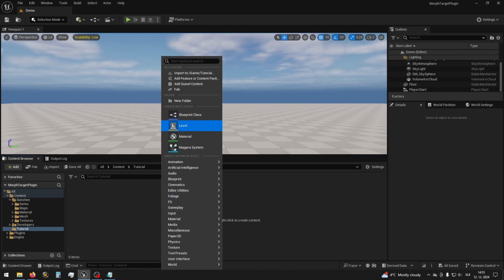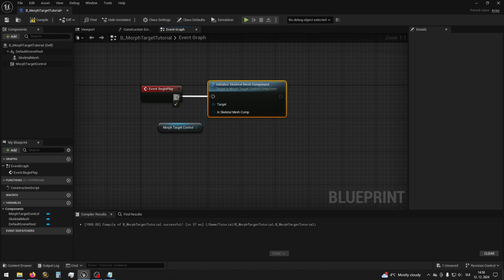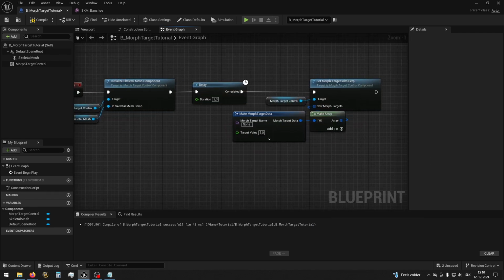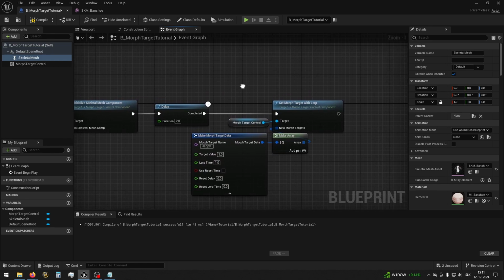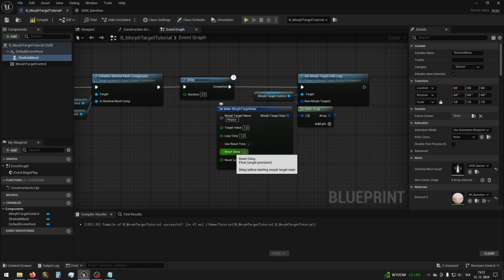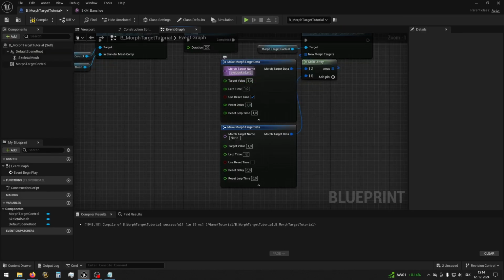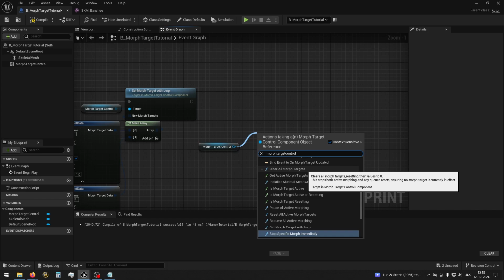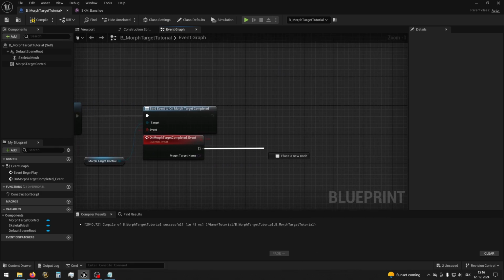Ultimate C++ MorphTargetControl Plugin - Setup Tutorial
In this video, we gonna look at how to setup and use MorphTargetControl Plugin. Available now on FAB (unreal engine marketplace):